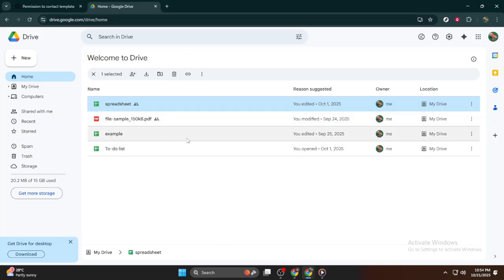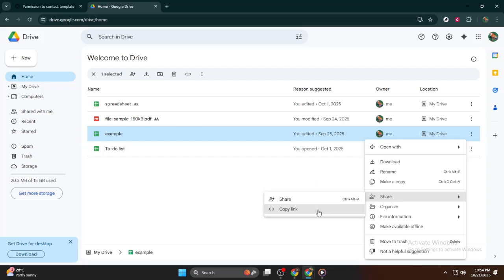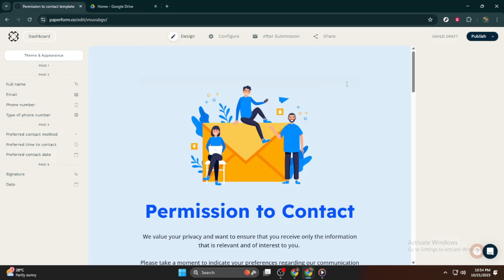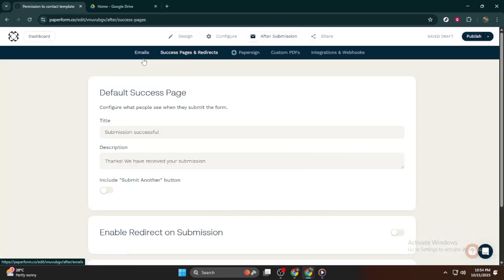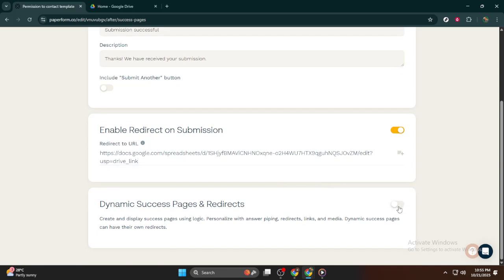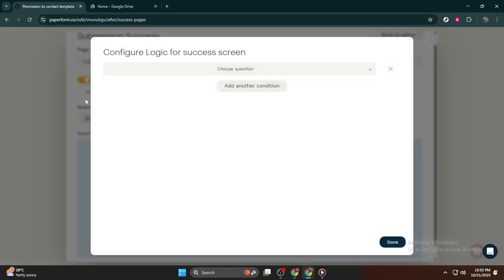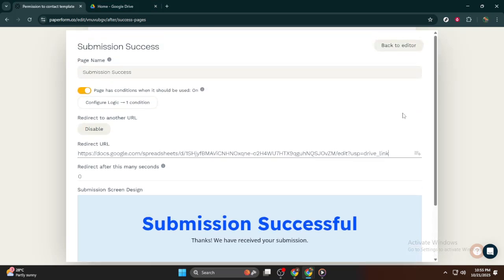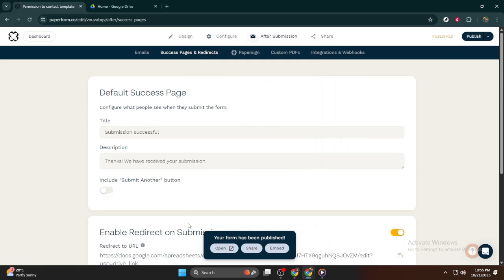How To Create An Automatic Download Link In Paperform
Want a file to automatically download after someone submits a Paperform form? In this tutorial, I’ll show you how to create an automatic download link in Paperform, perfect for sending PDFs, eBooks, templates, images, or digital products instantly.

✅ What You’ll Learn:

How to upload a file or add a downloadable URL in Paperform

How to set up automatic downloads on the Success Page / After Submission settings

How to add a direct download button or clickable link

How to auto-send the download link via email (Autoresponder)

How to test and make sure the file downloads automatically

Bonus: How to protect links, require payment, or limit access

💡 Why This Is Helpful:
✔ Great for selling or sharing digital products
✔ Instant delivery = better user experience
✔ No coding needed — works even for beginners
✔ Perfect for lead magnets, PDFs, guides, or templates